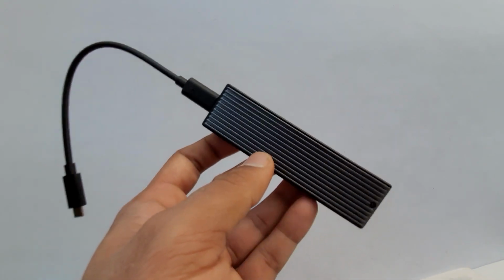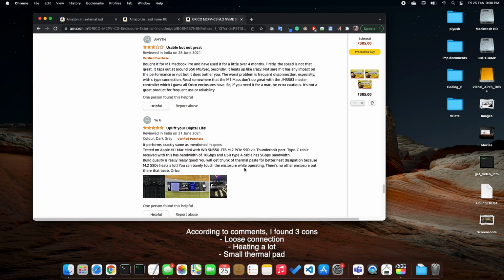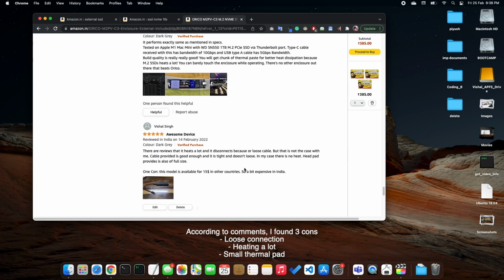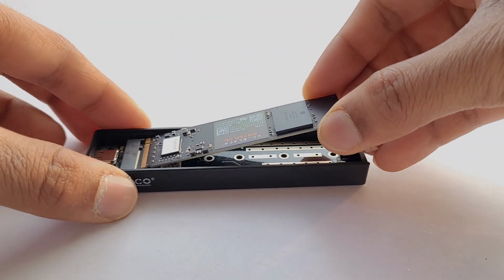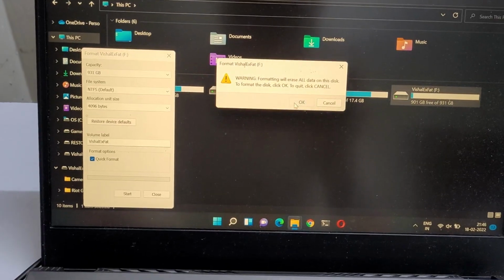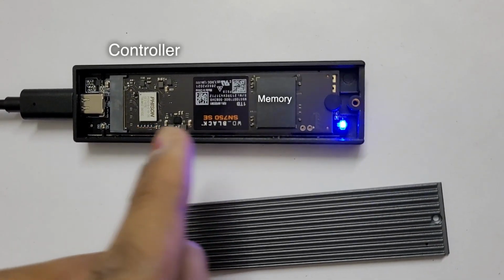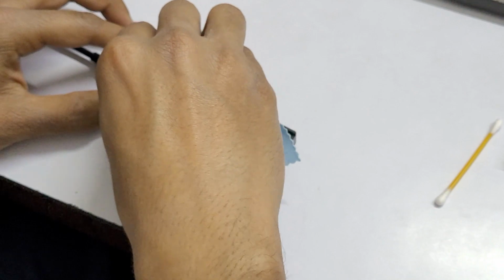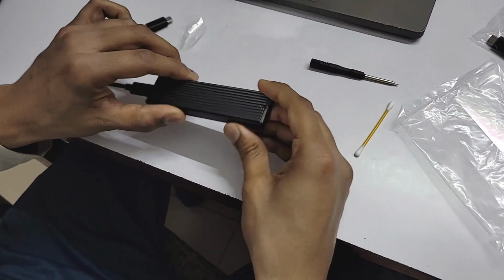Why did I go with DIY External SSD with an enclosure?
How to install an m.2 NVME SSD in an external SSD?
Is the Custom DIY project better than pre-built external SDD?
How do USB C and USB A cable speeds compare?
Why not thunderbolt 3 enclosure? Thunderbolt does give the fastest portable SSD

SSD Enclosure

0:00 - Intro
0:48 - Pros and Cons
1:45 - Building
3:22 - Benchmarks
5:59 - My thoughts